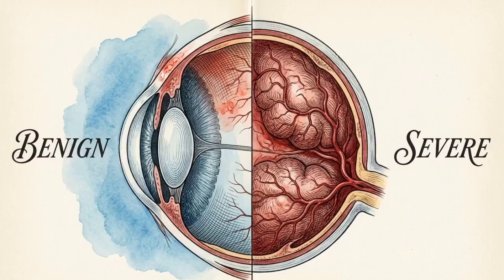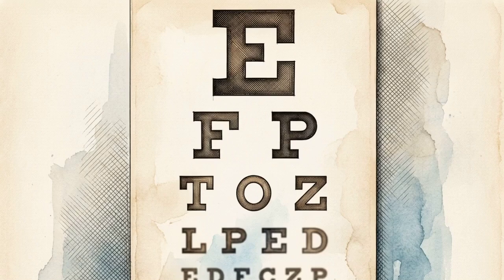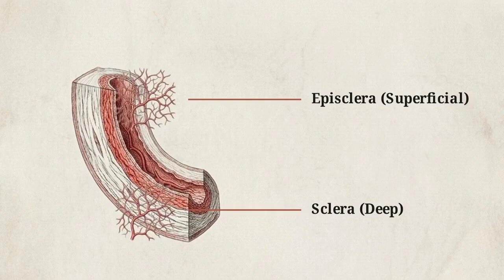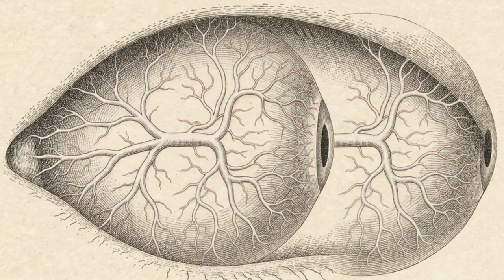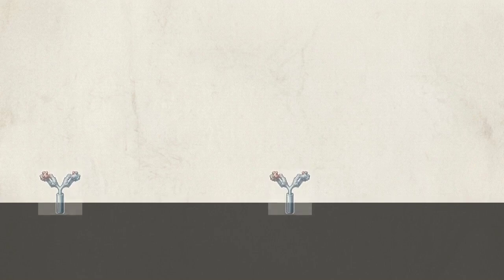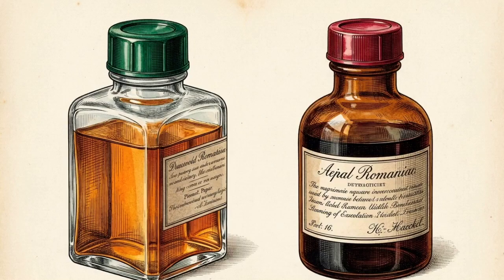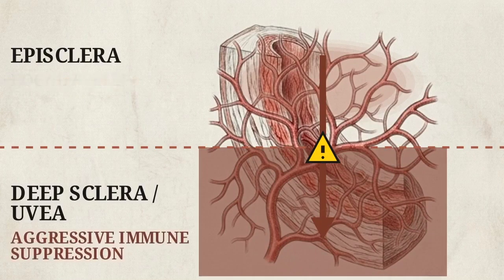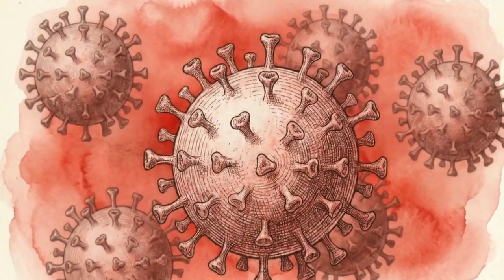Deconstructing the Red Eye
Spotting the difference between a harmless red nodule and a severe scleral emergency! 🚨 In nodular episcleritis, the bump is mobile and the slit-lamp beam stays straight. But in severe scleritis, the nodule is firmly immobile, highly tender to the touch, and the slit beam is physically displaced! Knowing this difference dictates whether a patient gets simple lubricants or urgent, potent steroids like Pred Forte 1%.